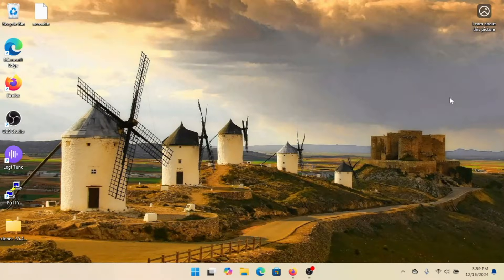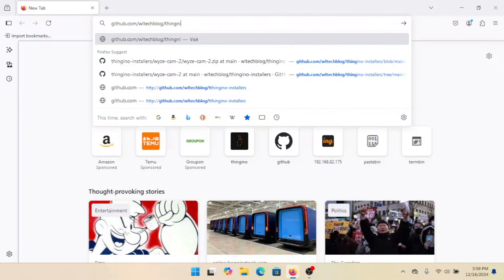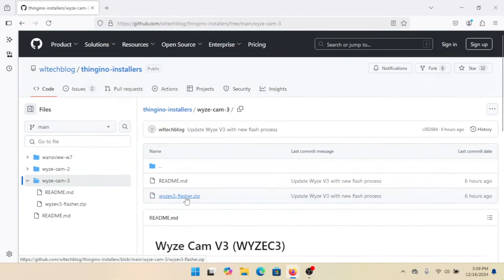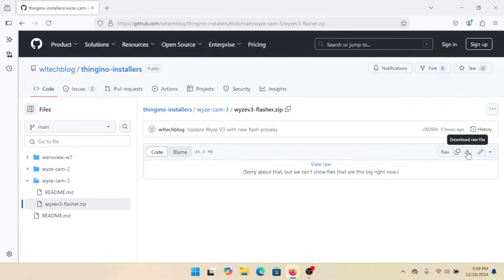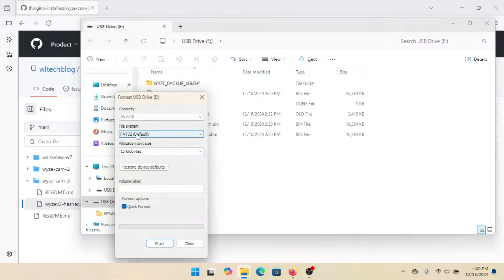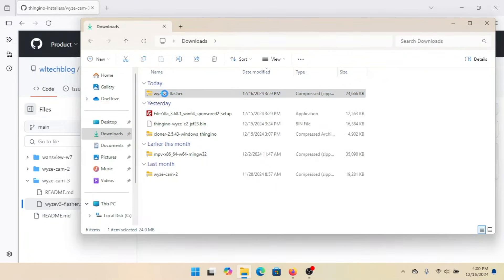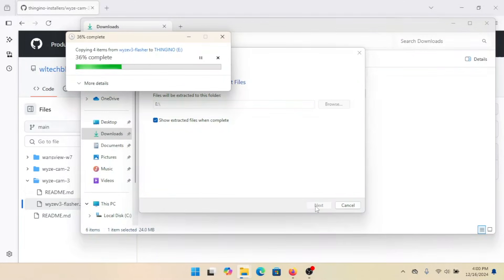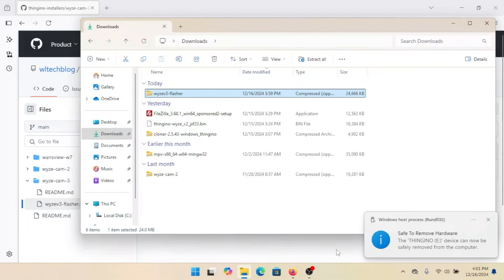Wyze Cam V3 NO TOOLS Thingino Installer Update! Faster, Smarter, More Aromatic!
NOTE - Always check the README at the installer repository, it will always be up to date!

Follow along as we put Thingino on a brand new Wyze Cam V3 with just an SD card and a Windows laptop!